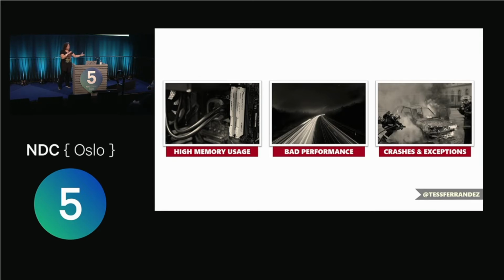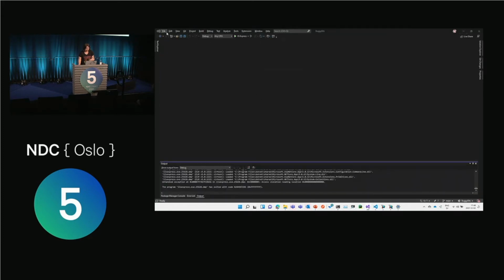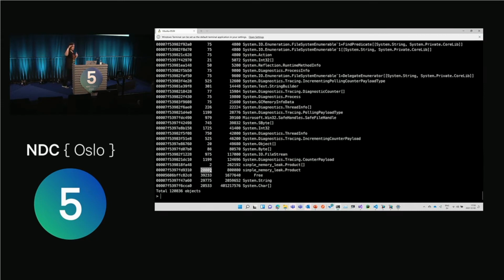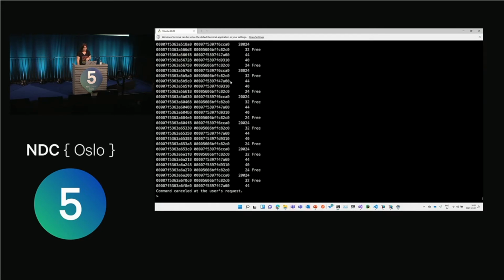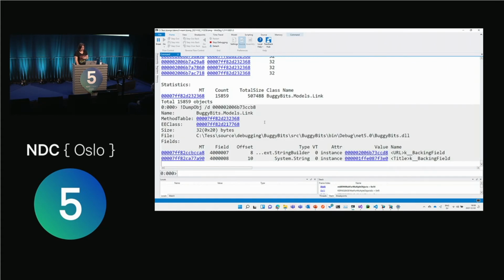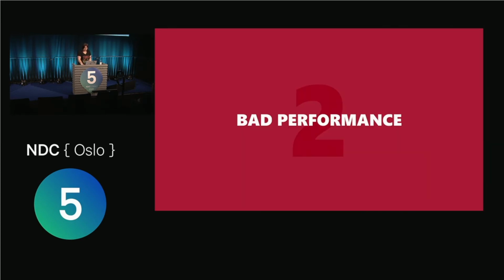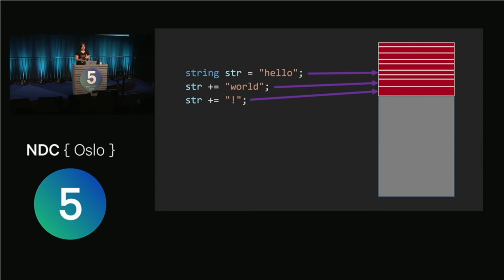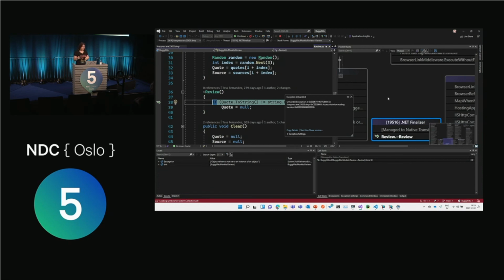Debugging NET Apps - Tess Ferrandez - NDC Oslo 2021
Memory leaks, performance issues, crashes... we've all experienced them, and they can seem pretty daunting to troubleshoot, especially if they are intermittent, or only happen "not on your machine". What do you do when stepping through the code or talking to your rubber duck doesn't work?

This session is a demo heavy session where we go through some of these issues CSI style, and look at the tools we can use for memory and performance investigations. Dumps, traces, you name it.

During the investigations, we will also look at the core of .NET core - the CLR internals - to understand how things really work, and give you a better chance of writing more performant .NET applications.